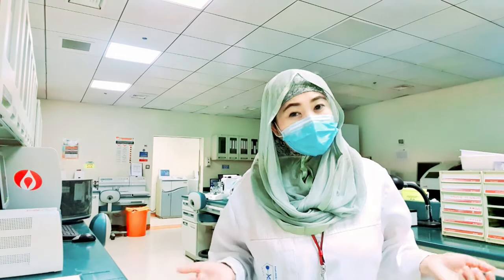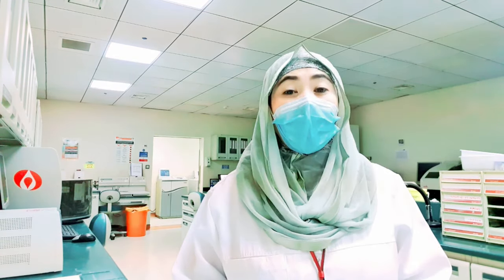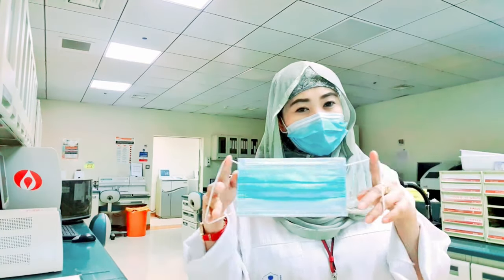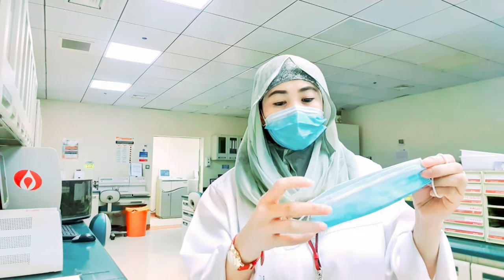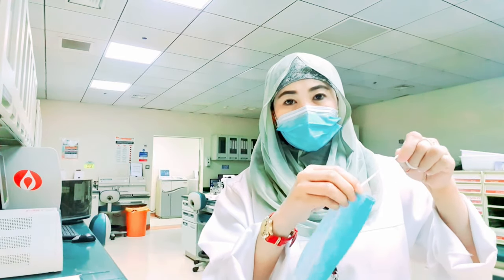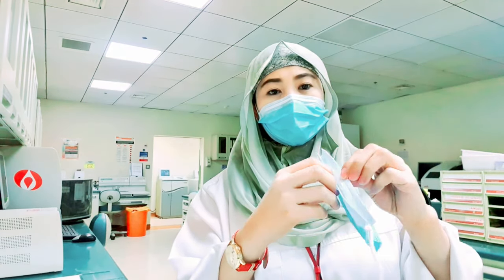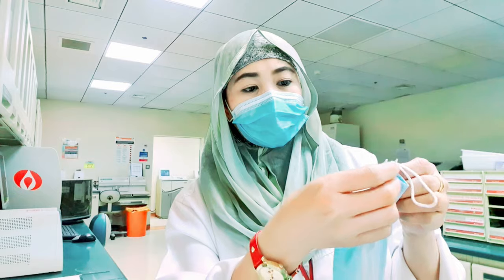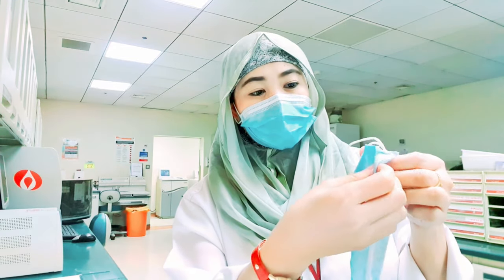HOW TO FOLD DISPOSABLE SURGICAL MASK | COVID-19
How to fold disposable surgical mask COVID-19 safety & protection

Disposable folding face mask
Disposable surgical mask
Folding face mask like N95 mask